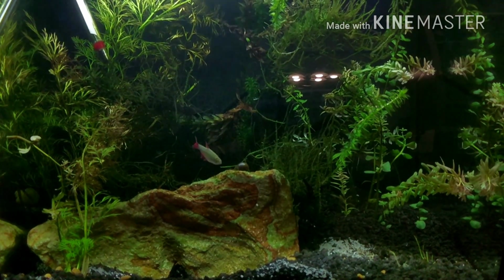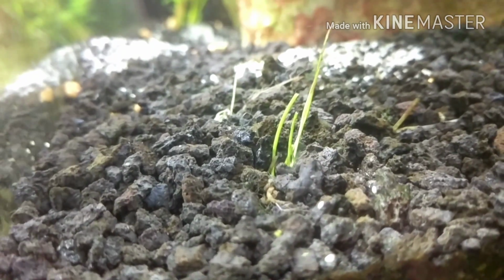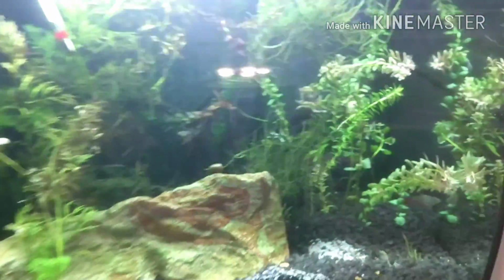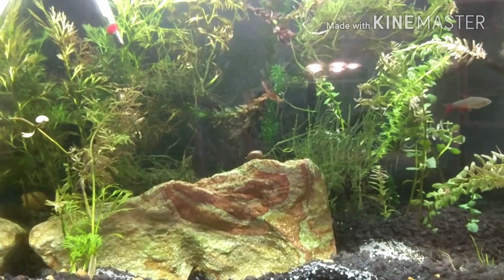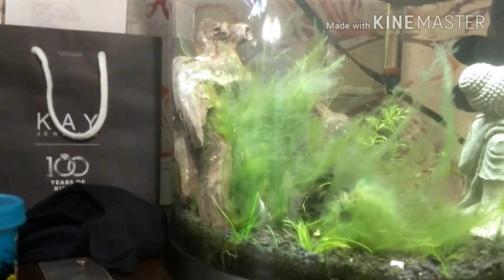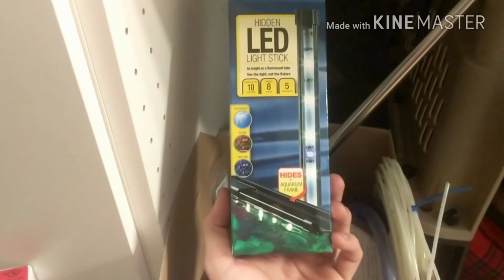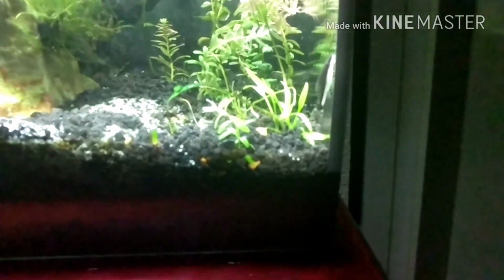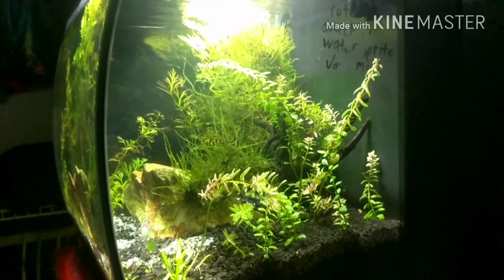Fluval Flex 15 Update 2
This is the second update on my Fluval Flex 15 gallon and Top Fin 3.5 gallon planted tanks.